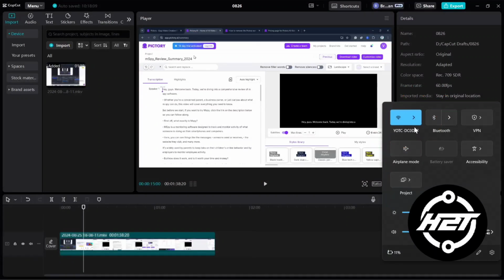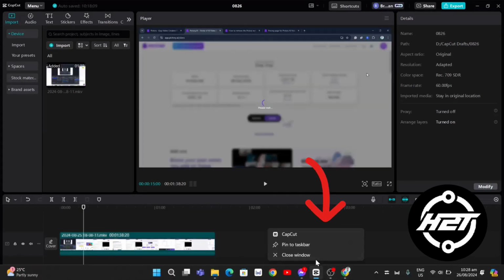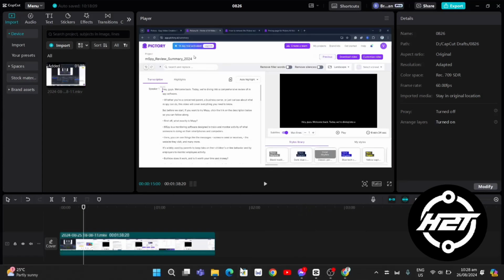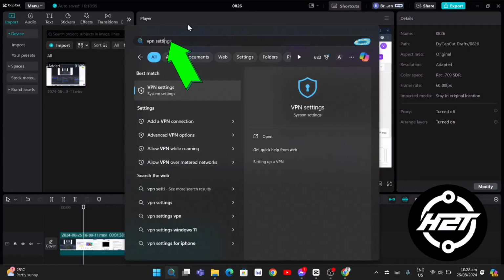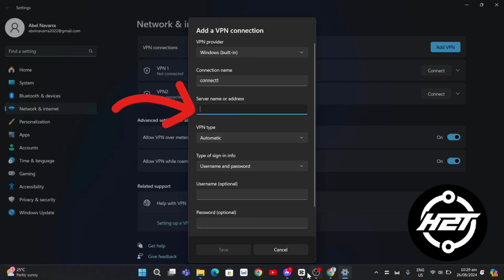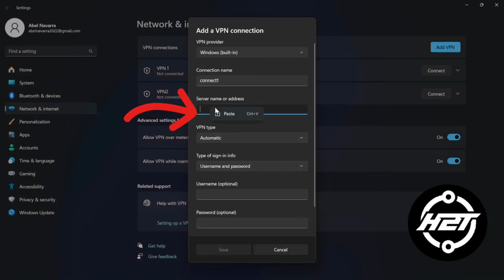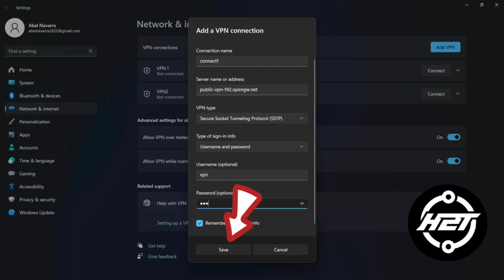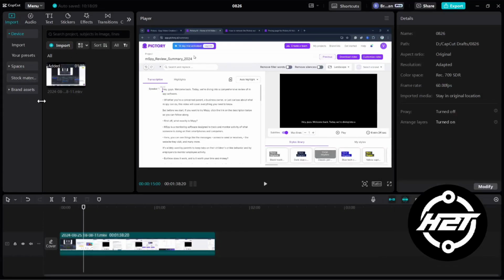How to Fix Network Error in CapCut PC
In This Tutorial,  "How to Fix Network Error in CapCut PC ", you'll learn how to fix the network error in CapCut PC quickly and easily. We'll guide you through the steps to troubleshoot and resolve the issue so you can get back to editing without interruptions.
By the end of this tutorial, "How to Fix Network Error in CapCut PC "
"you'll have your CapCut PC running smoothly, free from network errors.